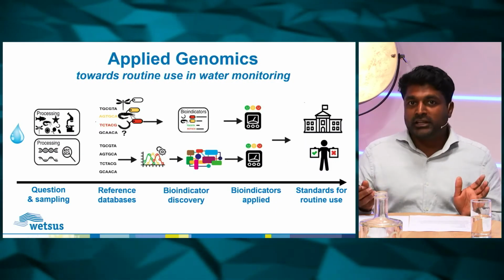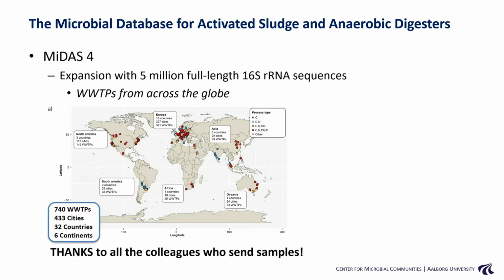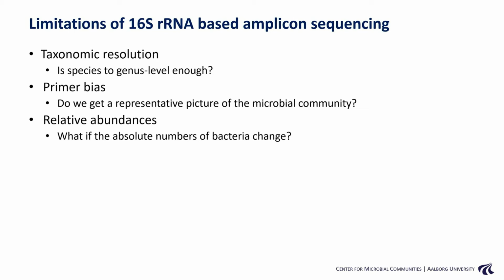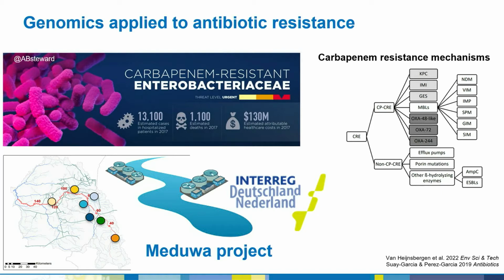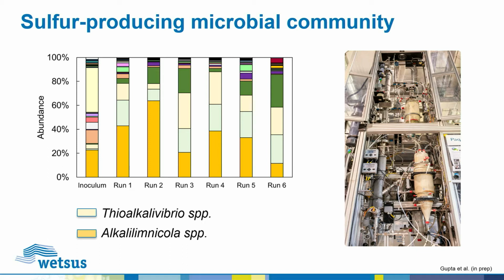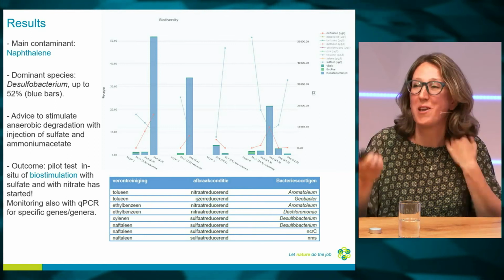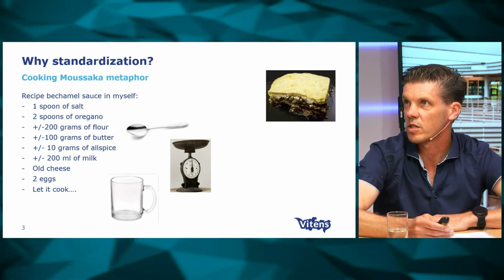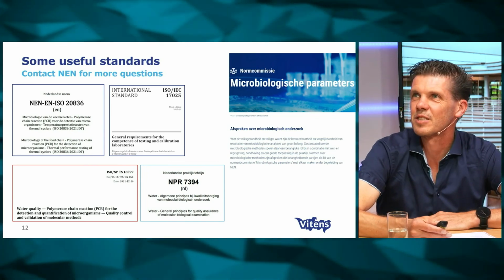Wetsus Applied Genomics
Wetsus Webinar: Applied Genomics: towards routine use in water monitoring